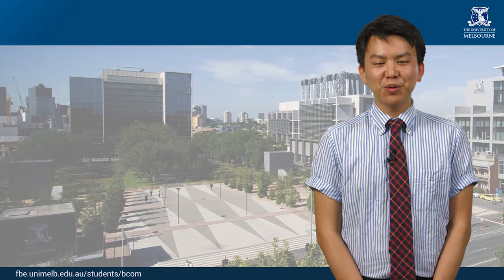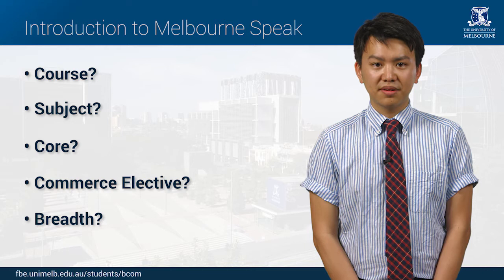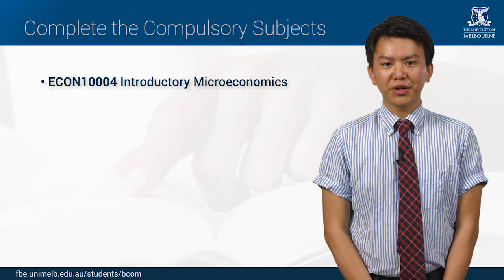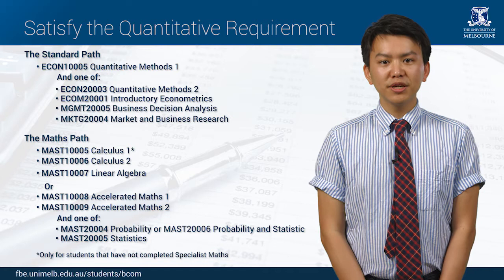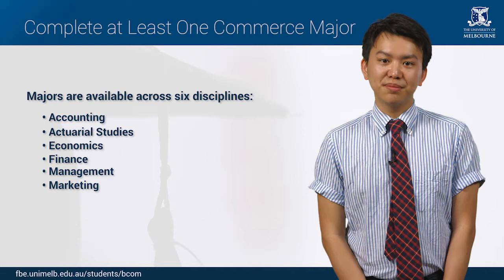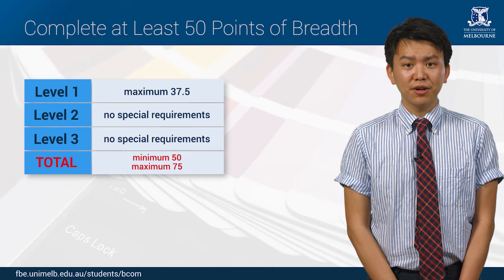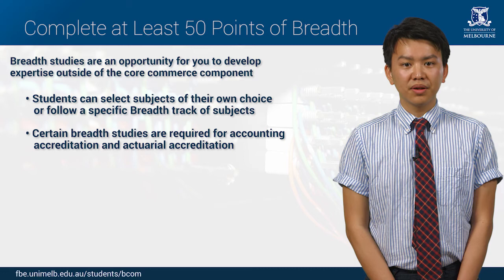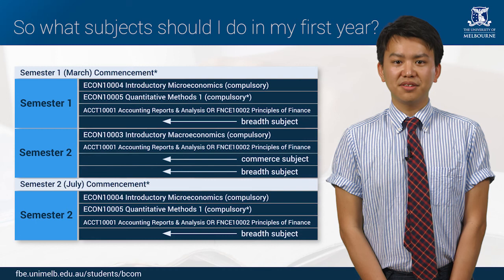Bachelor of Commerce: Course Requirements Overview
First published on 21 Dec 2016

Course requirement overview with Thomas Feng